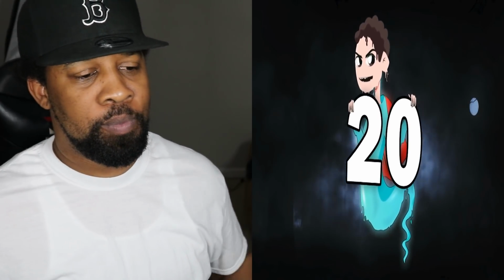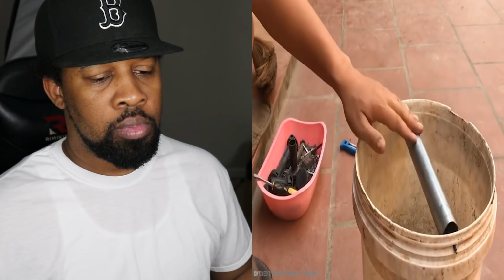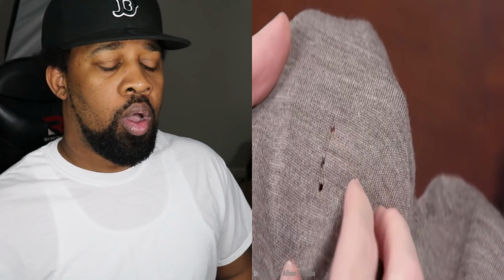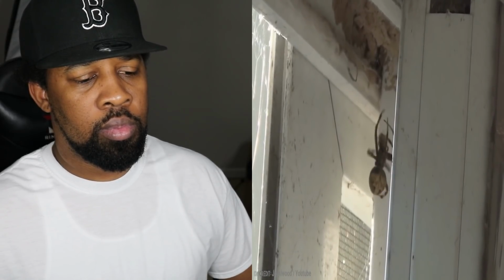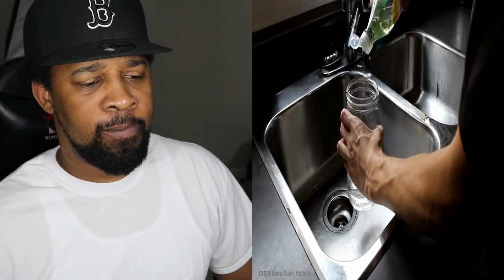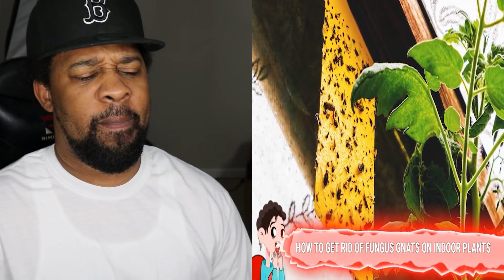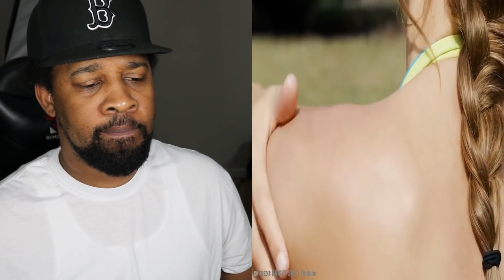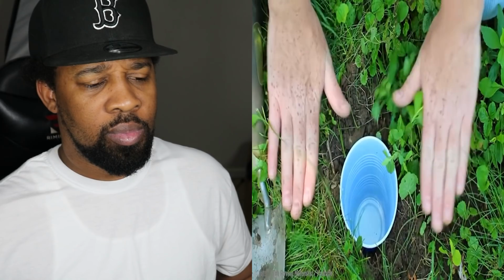Mysterious Videos That Will Blow Your Mind...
Man Built This Trap In His Backyard, And It’s Disgusting How Well It Works